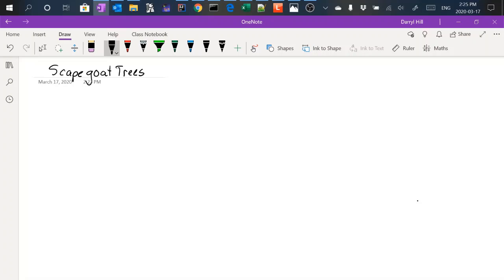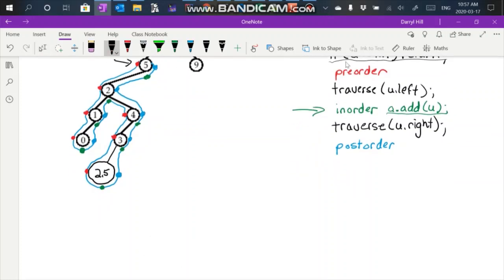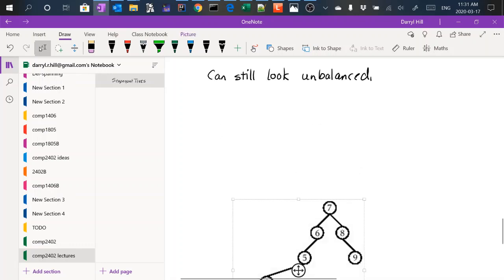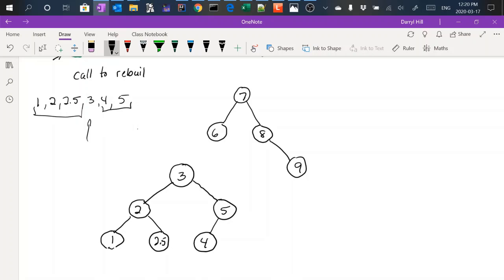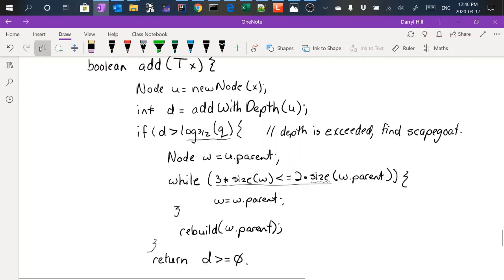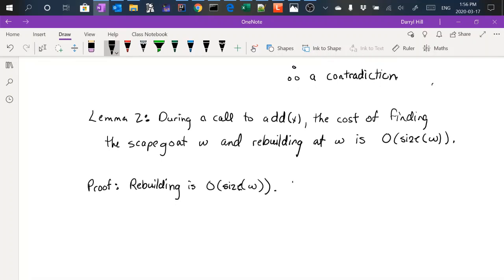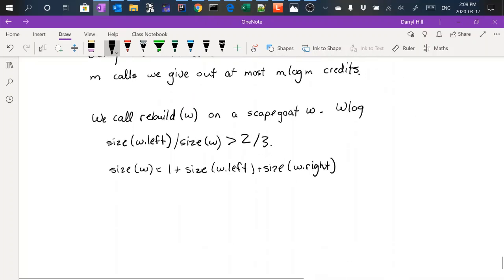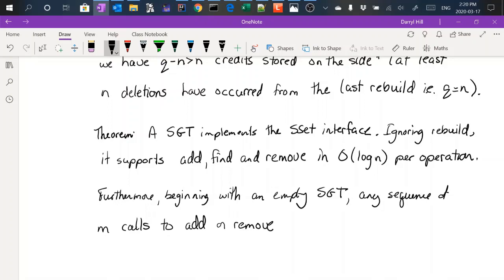ScapegoatTrees - Lecture of March 19